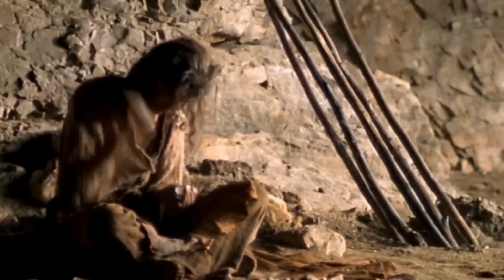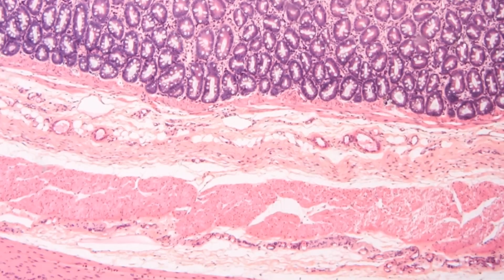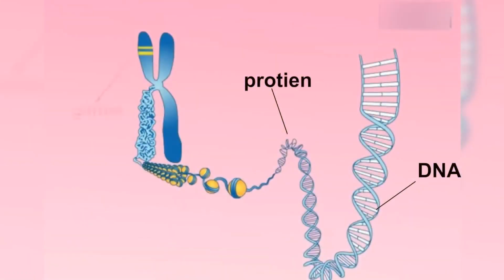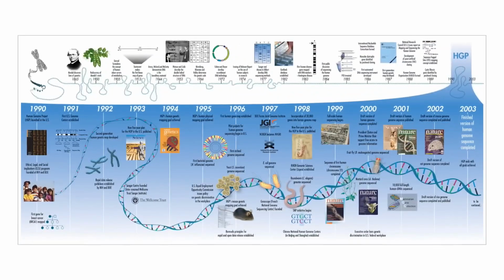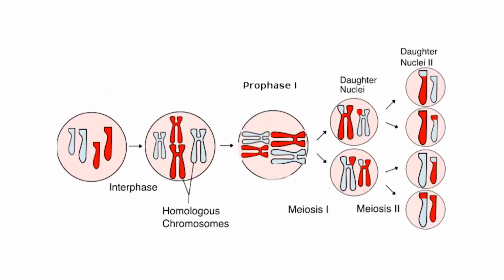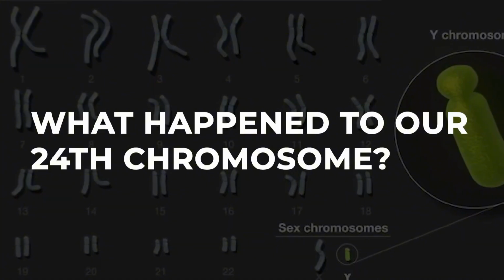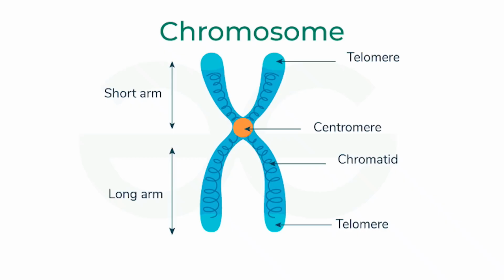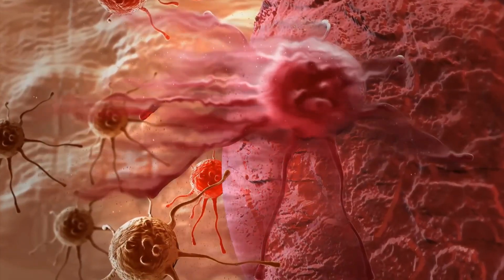A Discovery That Redefined Human Evolution "Chromosome 2"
"Chromosome 2: A Discovery That Redefined Human Evolution"
The secret to human evolution lies hidden in our DNA! Millions of years ago, our ancestors diverged from apes, leading to the evolution of modern humans. But what caused this dramatic transformation? The answer may be in our unique chromosome 2, a genetic puzzle that distinguishes us from great apes.
In this video, we explore one of the greatest mysteries of genetics. What makes

 Chromosome 2 so unique, and how did its formation alter our path from apes to modern humans? Learn about the intriguing discoveries that have led scientists to believe this single chromosomal event shaped the course of human history. From its role in our brain’s energy needs to the rise of sophisticated thinking and social skills, Chromosome 2 holds the clues to what makes us truly human. But is this extraordinary change also tied to potential dangers—genetic disorders and diseases that plague us today?